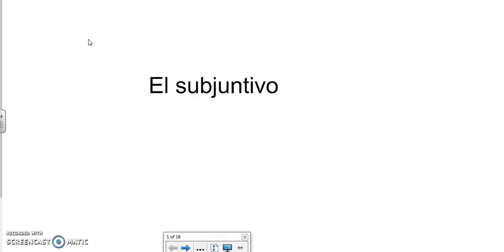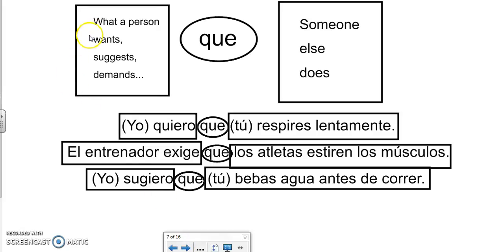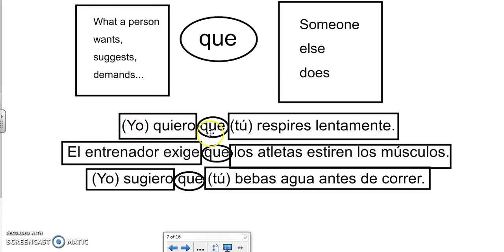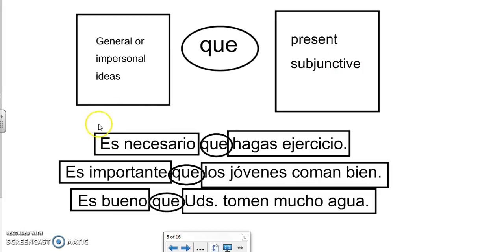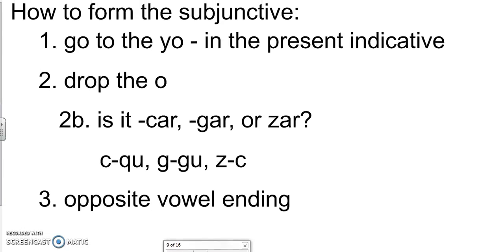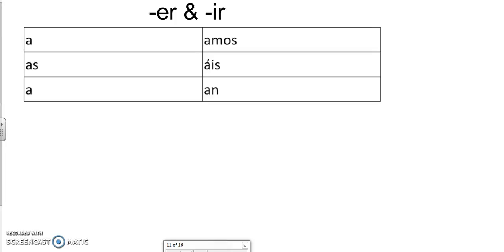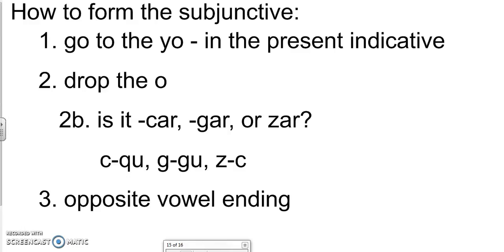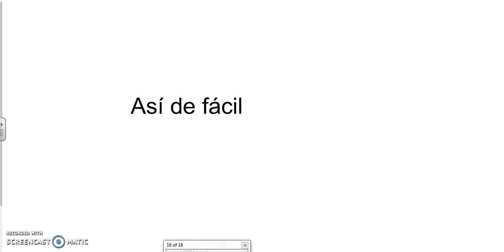Cap 3.2 p 132 Realidades III subjuntivo regulares